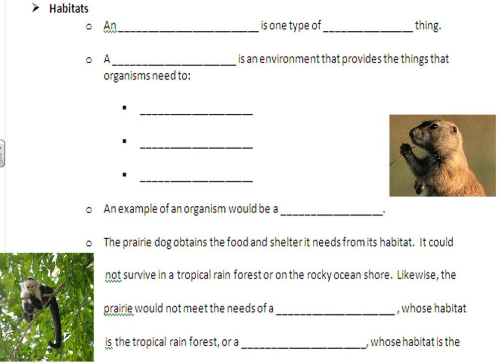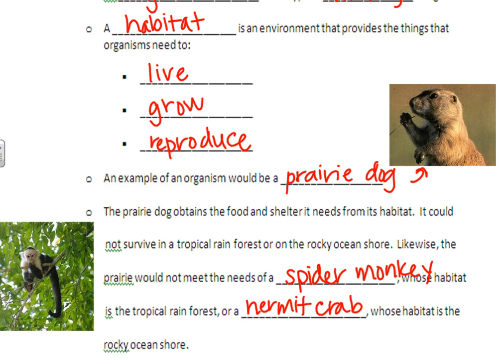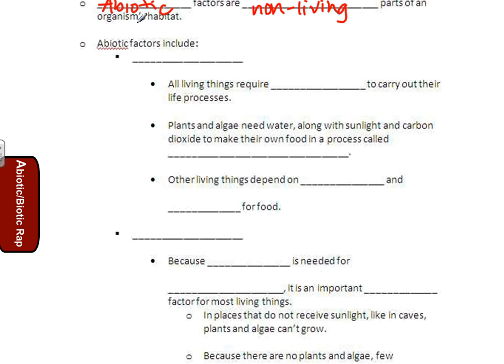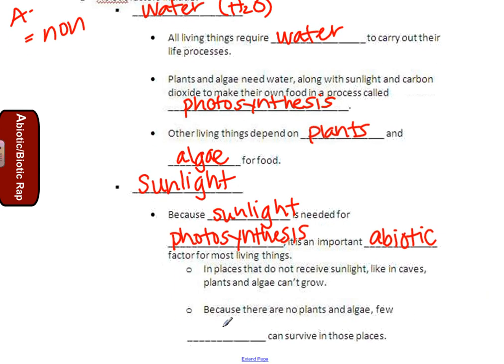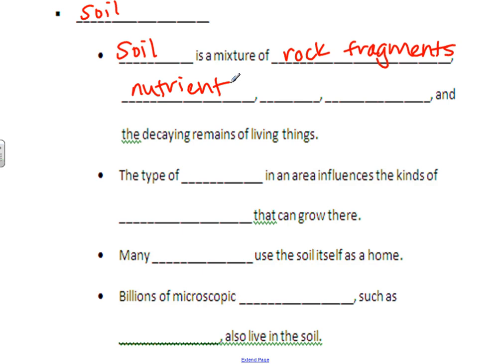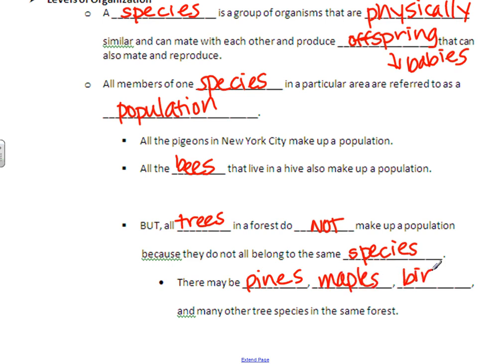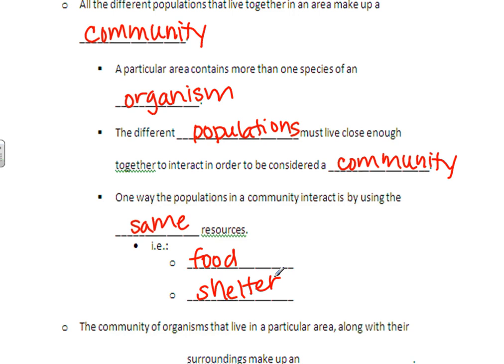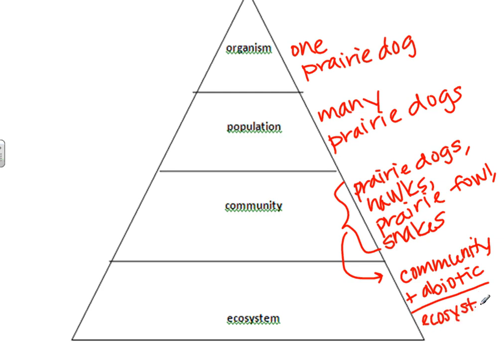Living Things & Their Environment Guided Notes